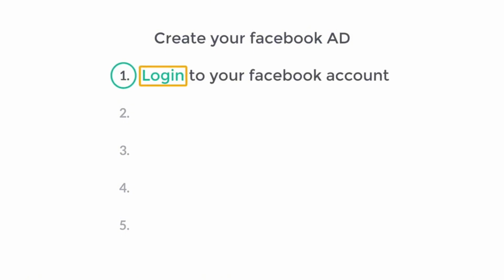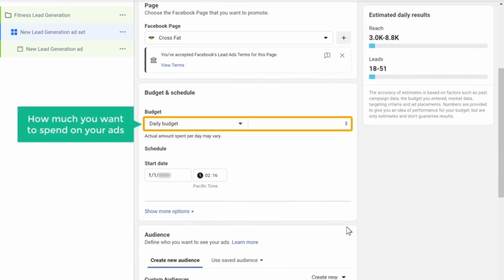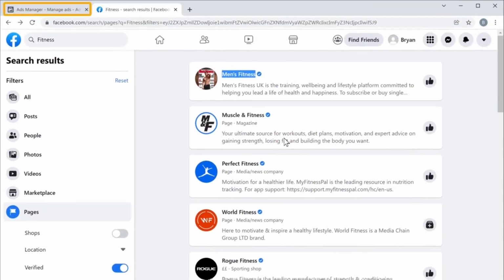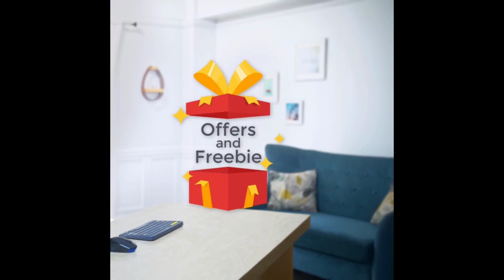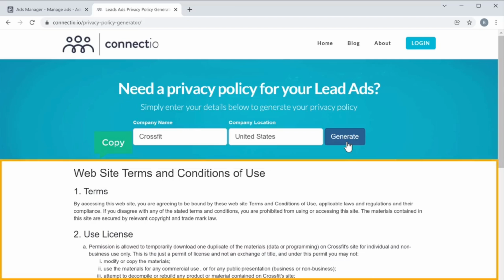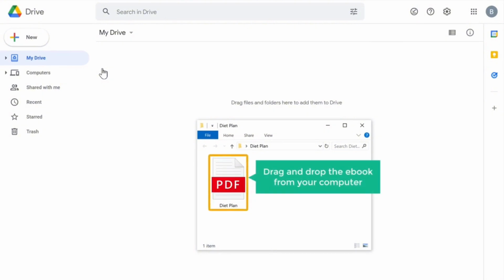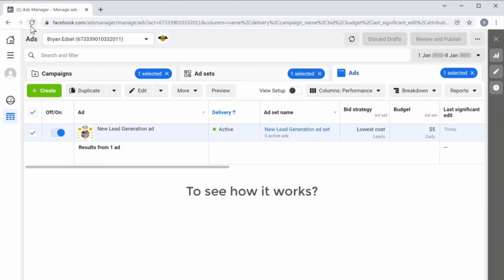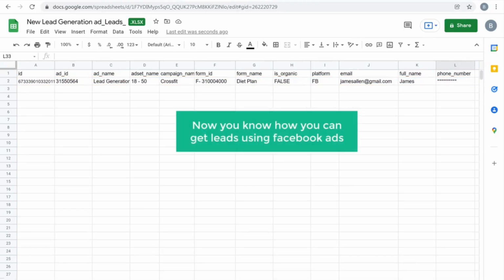Master Facebook Ads in 2024 | Complete Guide to Boost Sales & Maximize Profits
Welcome to the ultimate Facebook Ads course for 2024! This comprehensive video is designed to help you master the art of running successful ad campaigns on Facebook and Instagram. Whether you're a beginner or looking to refine your skills, this course will guide you through every step needed to create high-converting ads, optimize your budget, and increase your sales.

What You'll Learn:

Setting Up Your Facebook Ads Account: Step-by-step instructions to get started.
Creating Effective Ad Campaigns: Learn how to design ads that grab attention and convert viewers into customers.
Targeting the Right Audience: Discover advanced targeting techniques to reach the people who matter most to your business.
Optimizing Ad Performance: Tips on how to analyze your ad performance and make necessary adjustments for better results.
Scaling Your Ads: Strategies for scaling your ads to maximize profits without wasting your budget.
E-commerce Solutions: Learn how to use Facebook Ads to drive sales and grow your e-commerce business with ease.
By the end of this course, you'll have all the tools you need to create, run, and optimize Facebook Ads that bring in consistent sales and help you achieve your business goals.

Small business owners looking to increase their online presence.
E-commerce entrepreneurs seeking to boost their sales.
Digital marketers wanting to enhance their advertising skills.